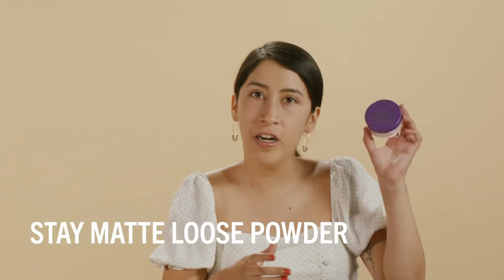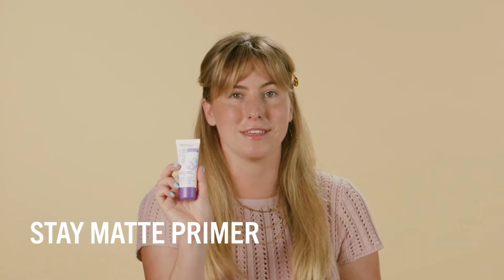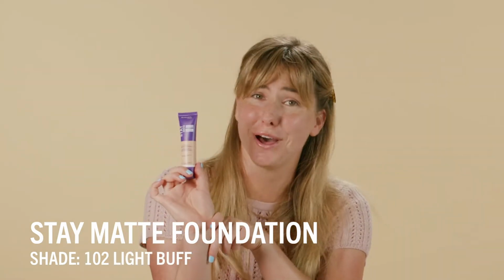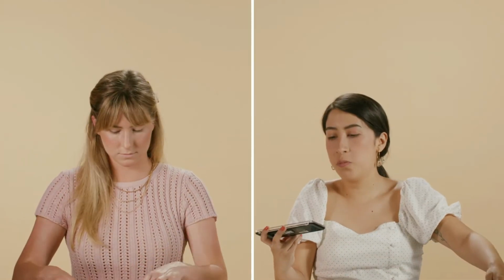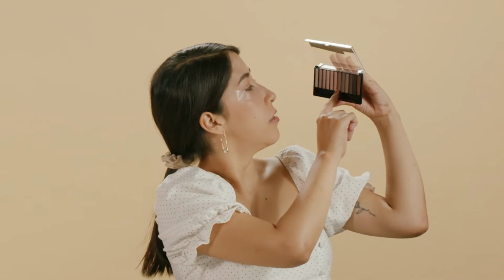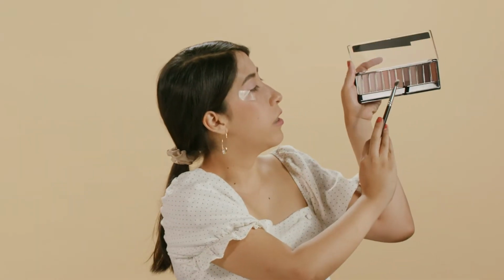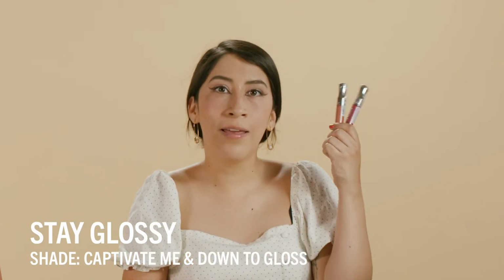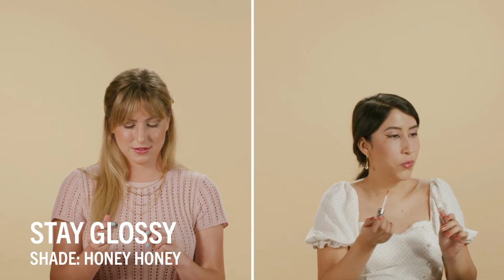Get Ready With Us: Testing Out TikTok Trends | Rimmel London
Not to school you, but we hope you’re taking notes! 📝Our social team is here to educate you on all things trending in beauty with a Get Ready With Us Tutorial where they put the latest TikTok makeup trends to the test⚡️Which TikTok trend should we try next?